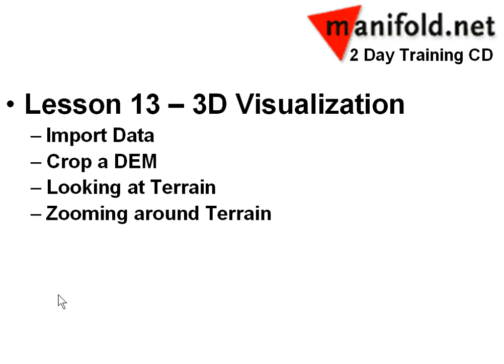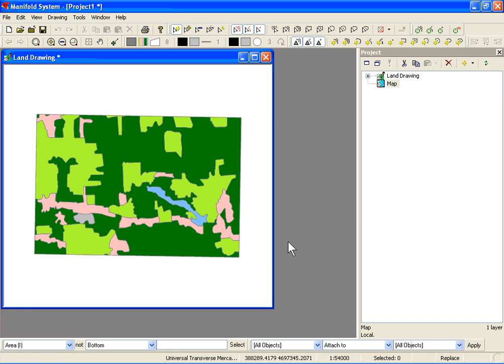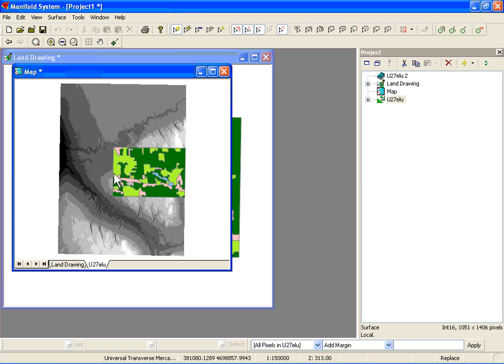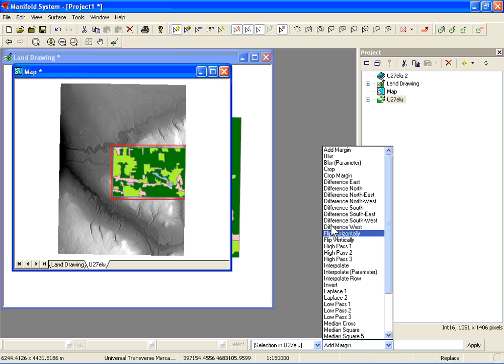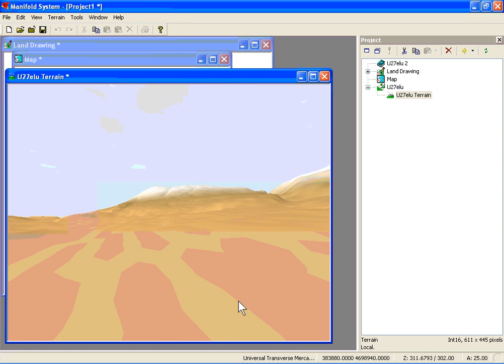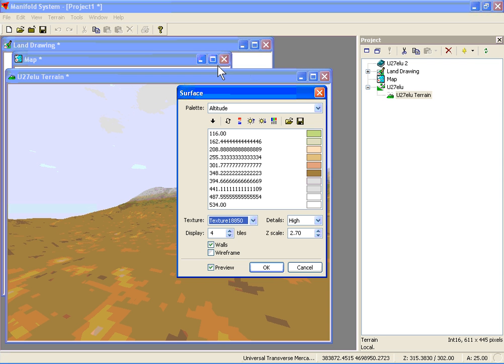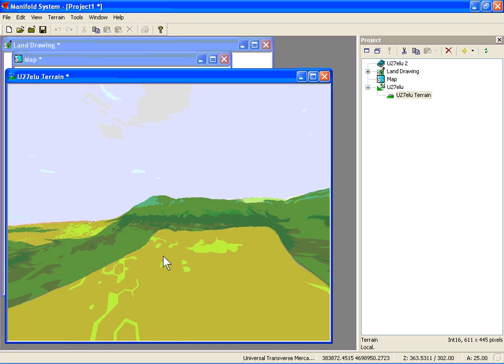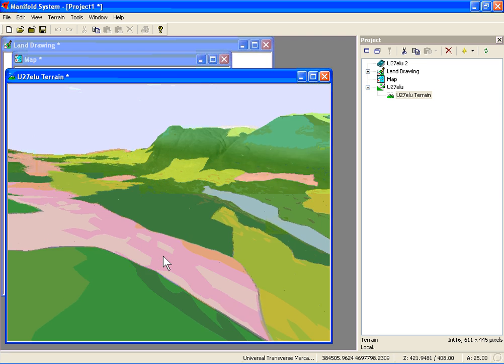Manifold Training Basic lesson13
Manifold Training Basic